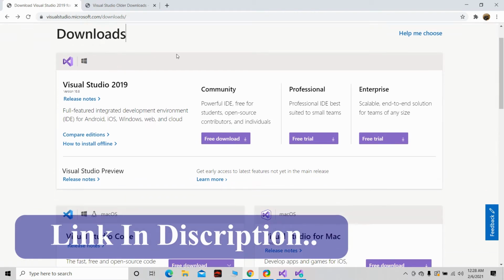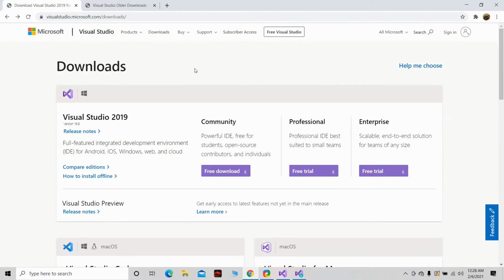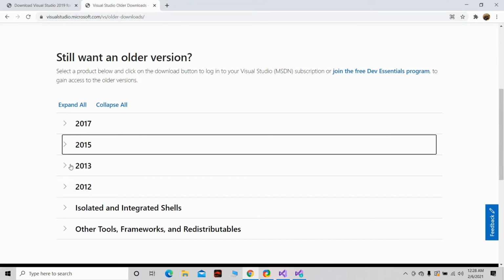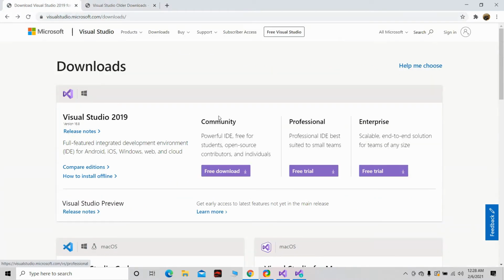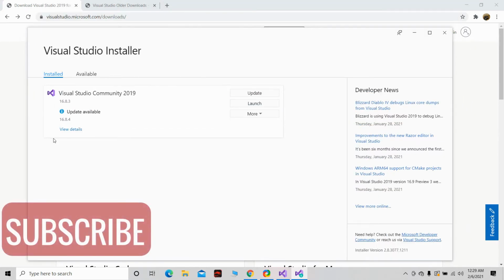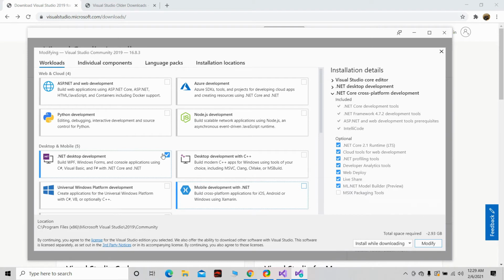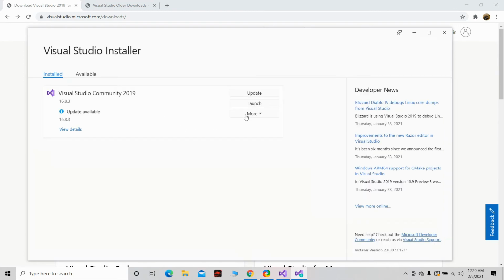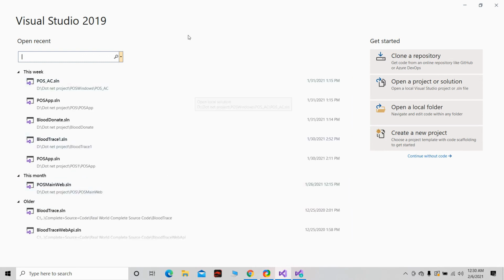Part 1 - Setting Up IDE | Visual Studio 2019 Community Edition | Download Tutorial | SLIMDECADE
In this video we are setting up the IDE required for upcoming series.

There is voice distortion in some places because of the mic used. This issue will be resolved in upcoming videos.

Thankyou
Happy Coding  :)